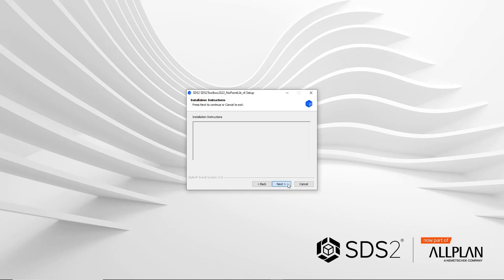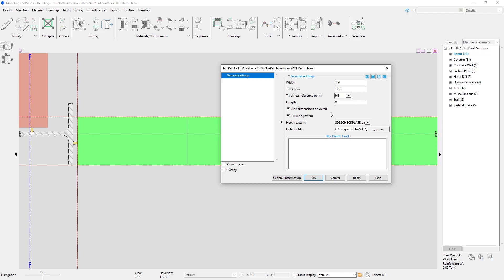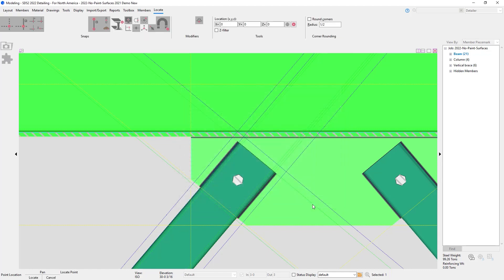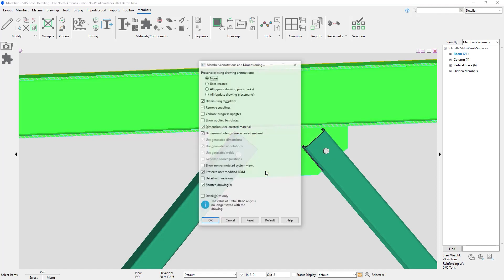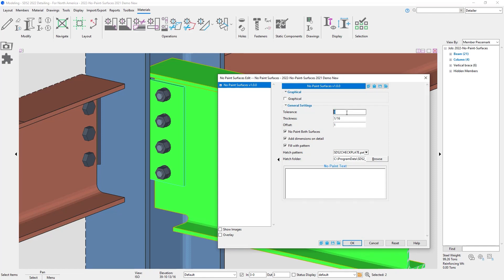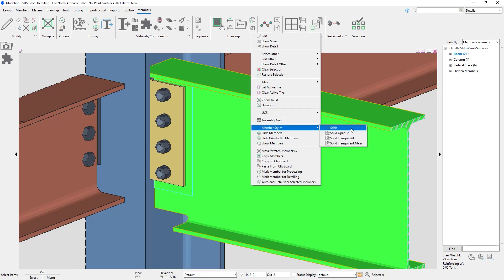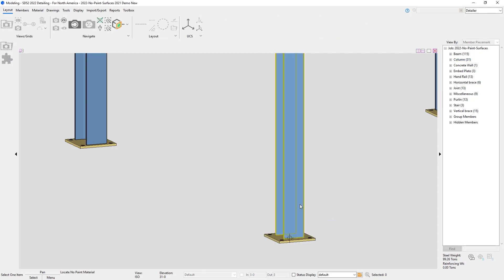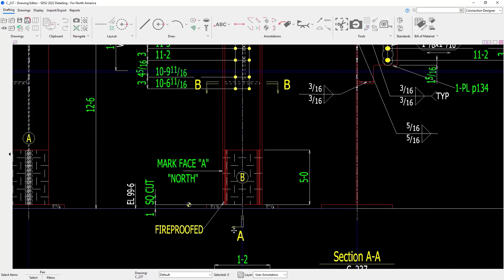SDS2 Toolbox: No Paint Surfaces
No Paint Surfaces adds No Paint material as a component between two touching surfaces, to have denoted areas tagged as No Paint on Member Details when using Detailing Templates. Includes options to hatch, dimension, and add a custom label.